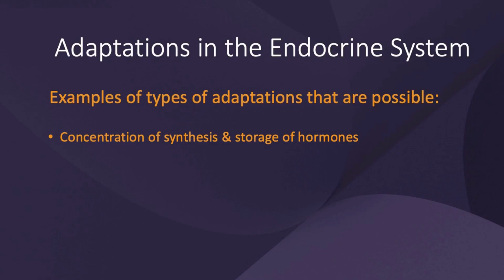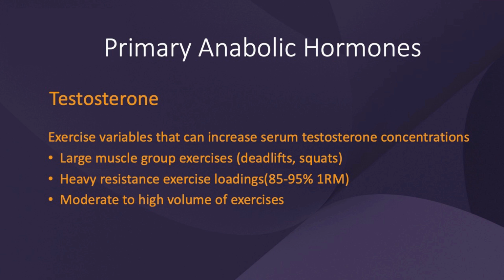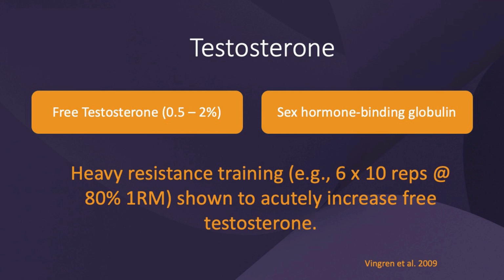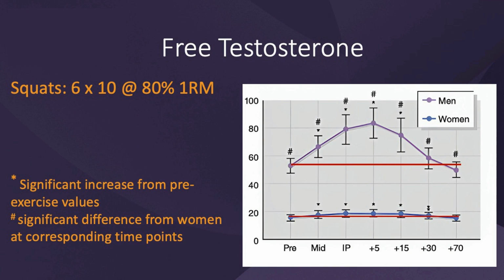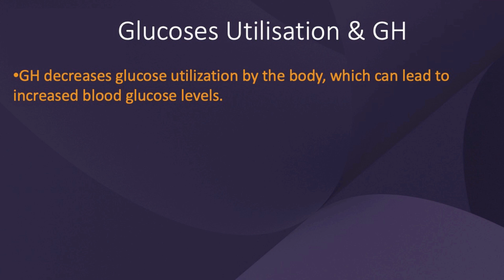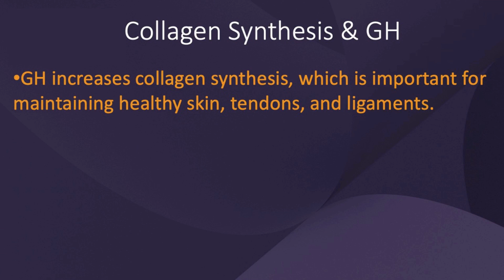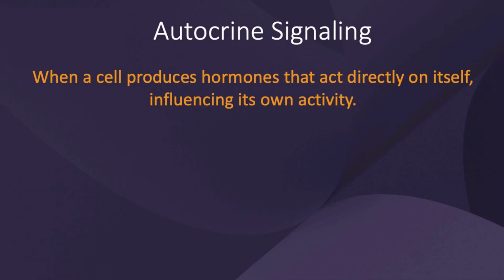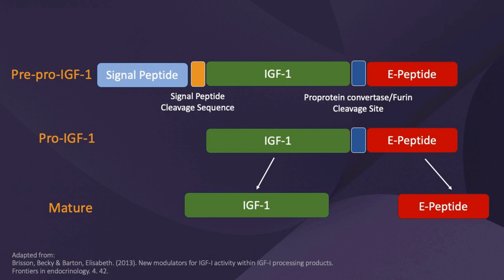SES5001 Mod2 Anabolic Hormones